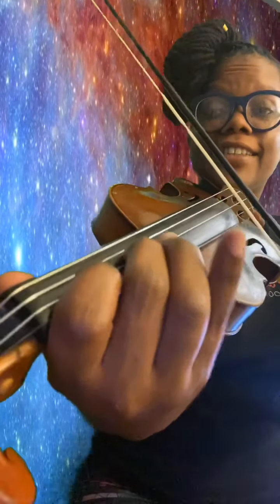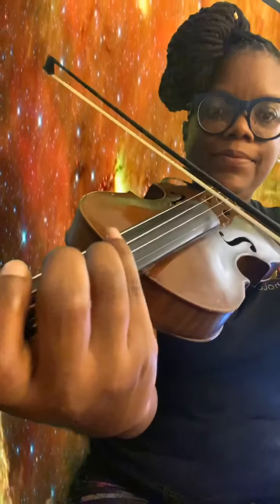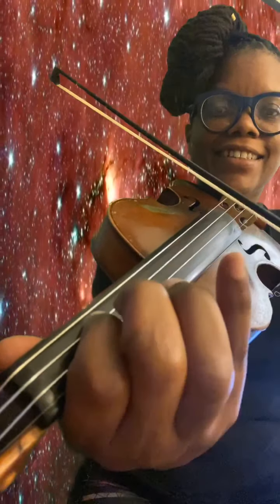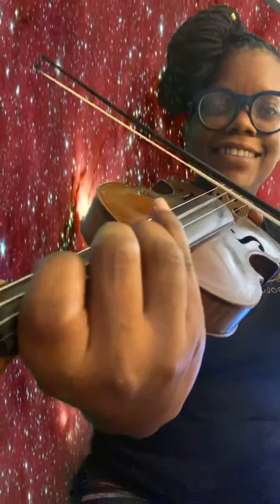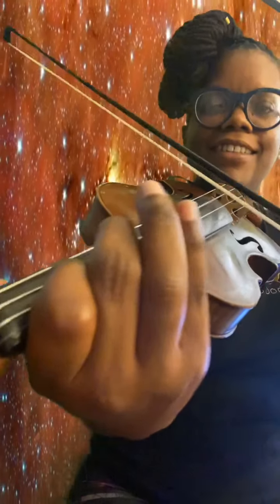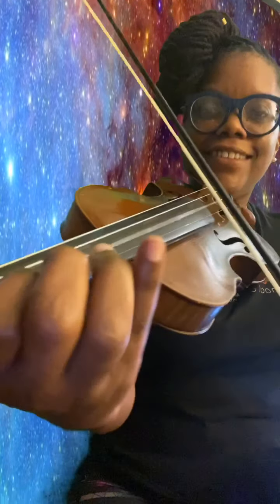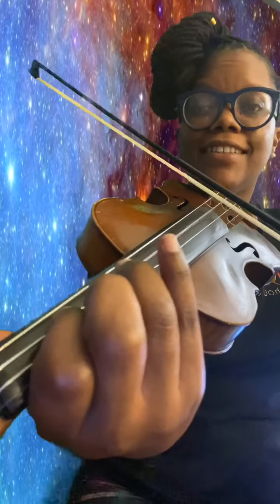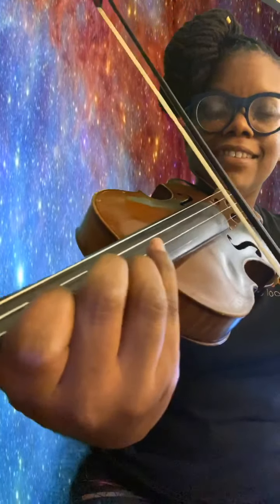Perpetual Motion in D major w/ The Blue Violin - Suzuki Violin Book 1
Practice Perpetual Motion in the key of D major with The Blue Violin!